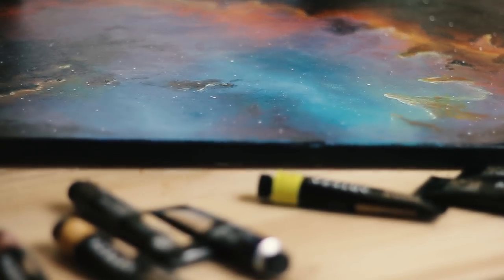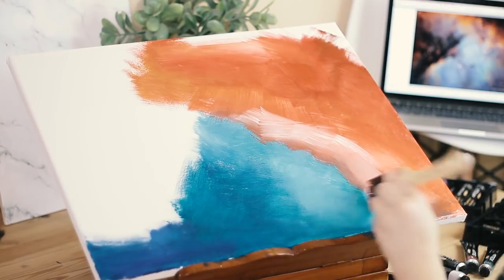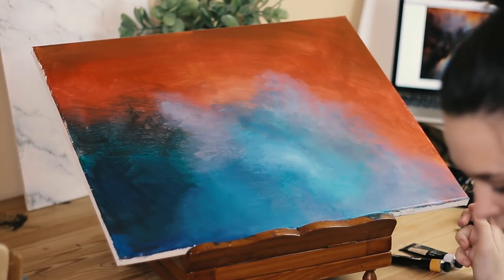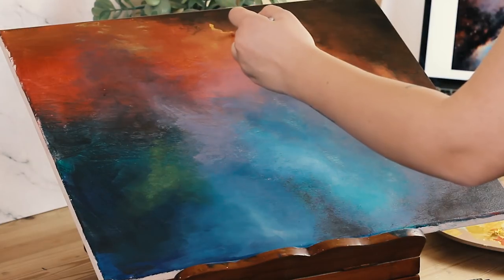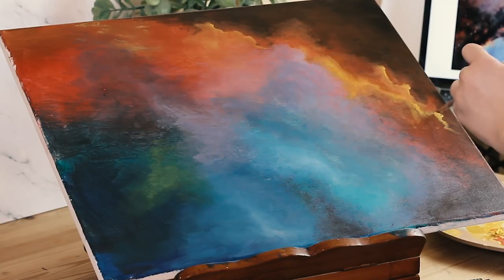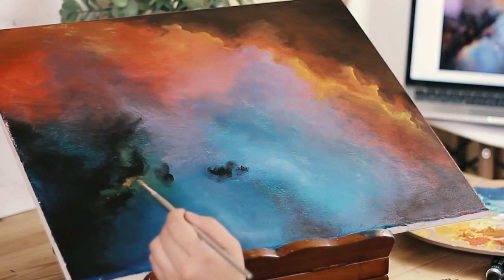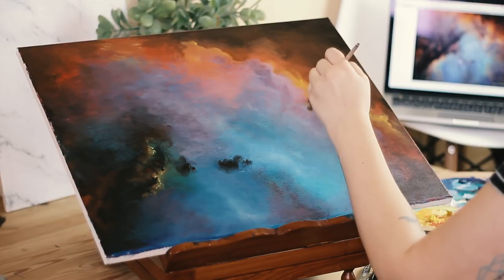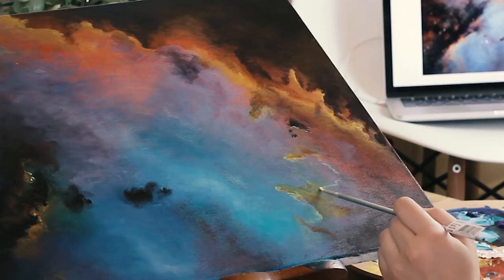Cosmic Cloud Painting Video + Arteza Acrylic Paint Review | MarsupialPudding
I hope you guys like this one! Arteza reached out to me and wanted me to paint with their acrylic paints so they sent me some paints and canvas and I loved them. This was not sponsored, I didn't get any money for the things that I said, just got to try them out!

This was inspired by this Portrait of NGC 281 by Eric Coles and Mel Helm.
Paint time: 4 Hours

~ FILMED WITH ~
Canon 7D with 50mm Lens | Edited with Adobe Premiere Pro

Soundtrack:
Dj Quads